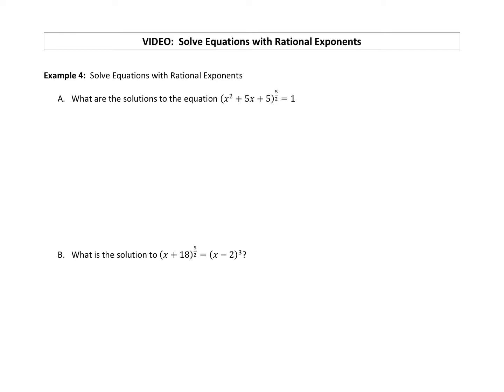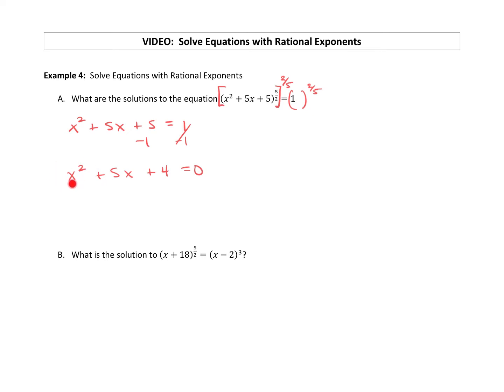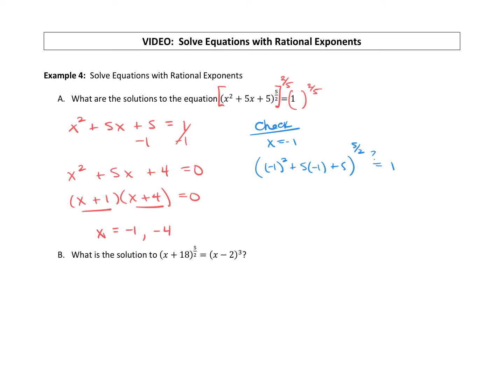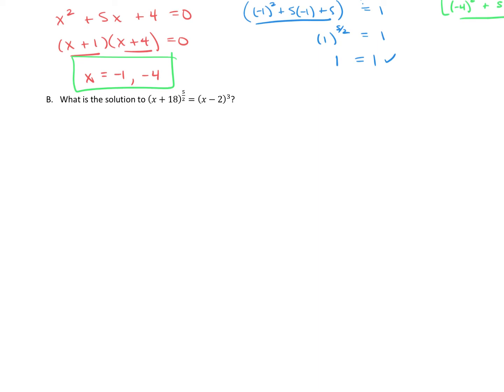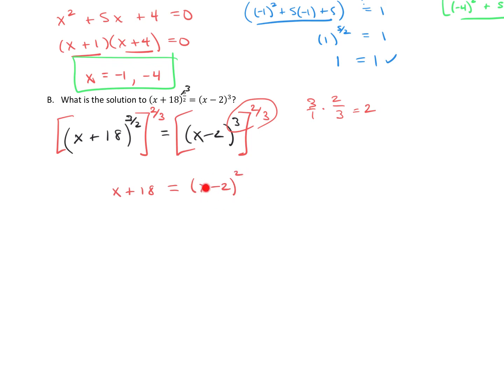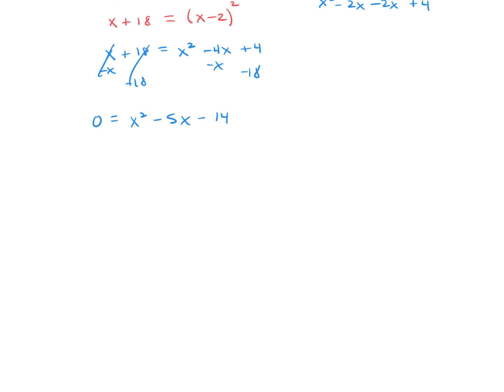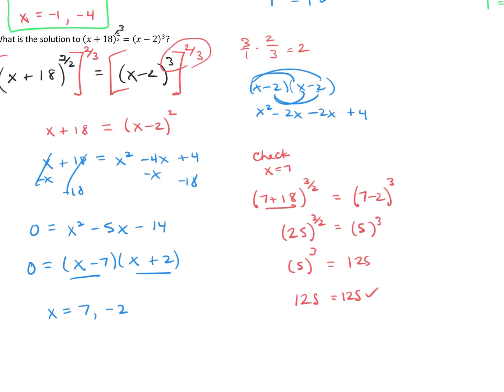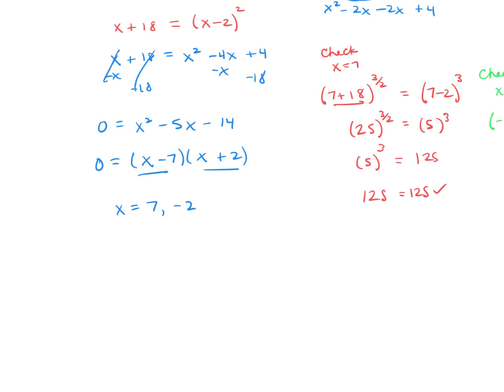Solve Equations with Rational Exponents